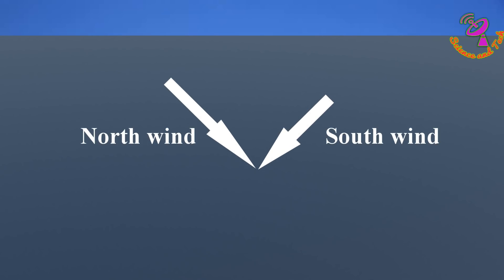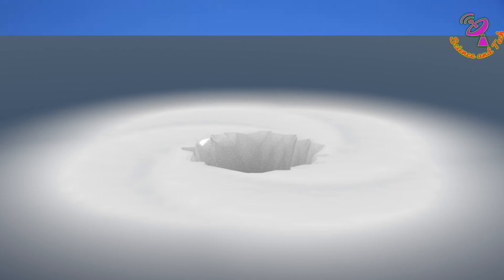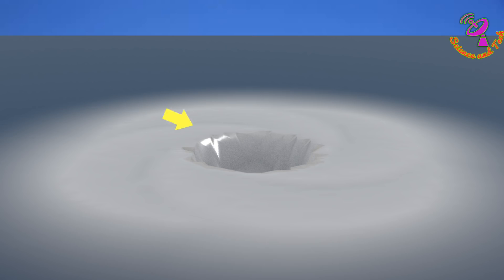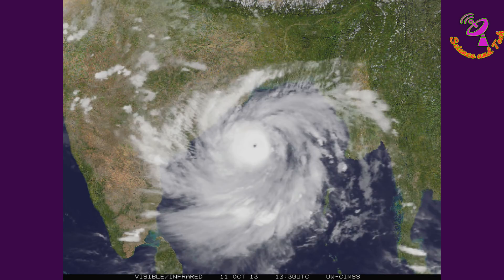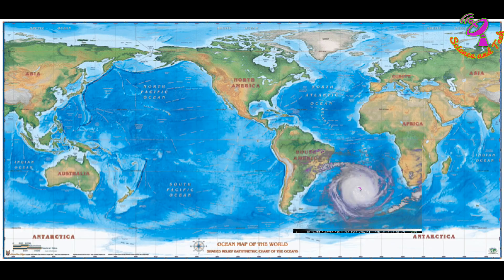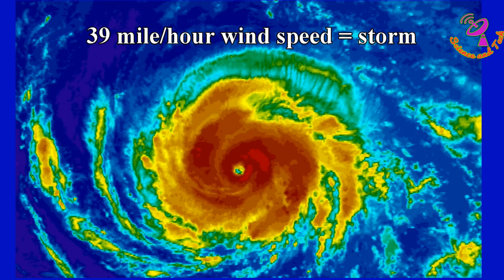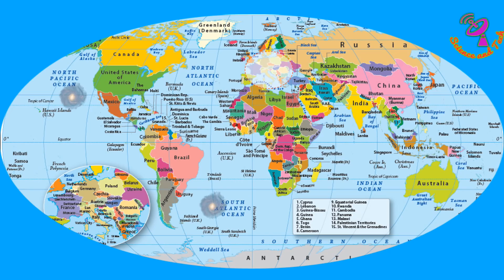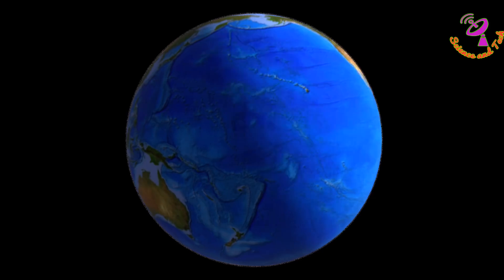How cyclones are formed | How it forms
Cyclone! Every year climate will change, with this seasonal change, cyclones are formed, and some of them will make catastrophic. Let see “how cyclones are formed”. As we know, cyclones are formed in ocean but; “how it forms”.  When the earth rotating in its equator region, maximum amount of sun light will reflect on sea level; as a result, sea level temperature will raise. Due to earth rotation, wind from different direction hit on ocean surface, this will raise pressure level above sea water and; pressure will decrease below sea level surface, this phenomenon will create swirl on water at sea surface where maximum pressure occurred. This swirl of water is called as “vertex”. On centre of vertex creating a place like pit, this is named as “eye”, and surround the area of pit is named as “eye wall”. The wind that pushes from different direction spin through “eye” and air become warm, then goes up from ocean. The evaporation process occurs while warm air goes up. The swirl of water will move slowly depend on earth rotation and wind direction. When cyclone hit the land, there is no longer fed by energy but; in sea level energy feeds to cyclone continuously. After certain time of survive on land cyclone relieve its energy absolutely. Even though cyclone not fed by energy on land, heavy cyclone will cause much more damage on land. A storm will swirl in clock wise direction at South Pole; and swirl in anti-clock wise direction at North Pole, swirling direction of storm will change depend on earth rotation. When the storm speed is 39 mile per hour, then it is called as “tropical storm”, as well as when storm obtained speed of 74 mile per hour, then it is officially announced as “tropical cyclone”. Mostly, tropical cyclones will form at Atlantic ocean and north Pacific ocean. Cause of cyclones will conclude by following factors. They are; speed of wind swirling and; speed of storm rising up from ocean. Yearly, 86 storms are formed around the globe, in this 47 obtain cyclone speed and, out of 47; 20 cyclones only reach intense level. Most of the cyclones will lose its energy in ocean and, some of the heavy cyclones will reach land. These cyclones will lead to heavy wind and rain. Let see the cyclone formation with small experiment. Take a bucket of hot water and shuffle water with stick, now you can notice that vertex is forming, through this vertex, water will evaporate faster, when this same process happening on ocean, heavy wind from different direction will feed high energy to storm. To identify cyclone or storm formation, geo stationary satellites launched 22000 mile away from earth. Thank you!